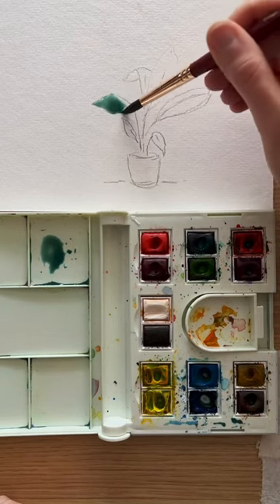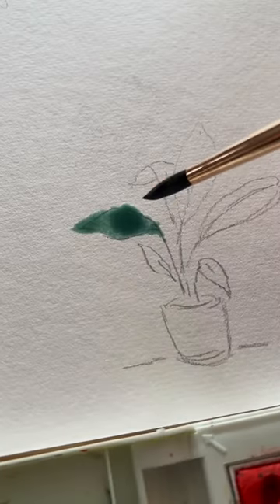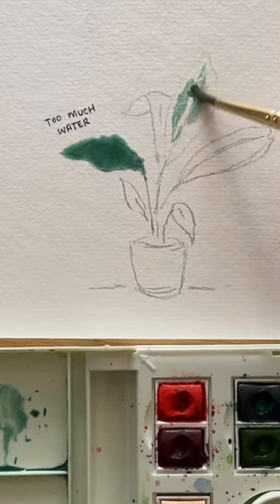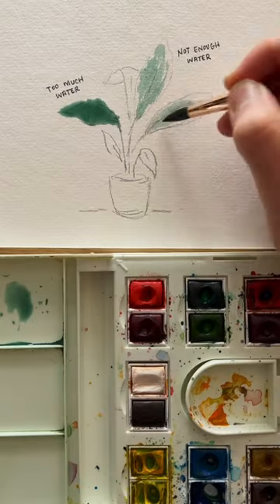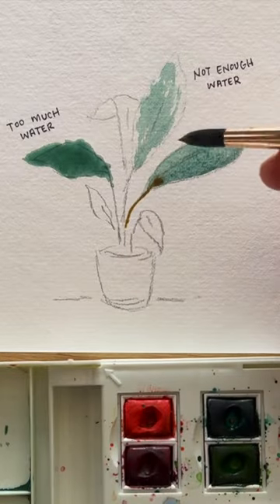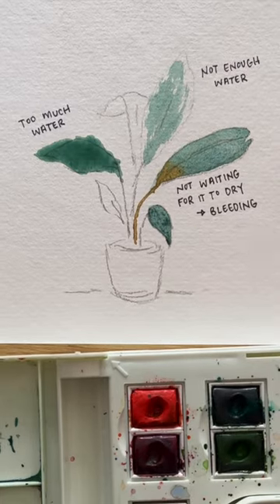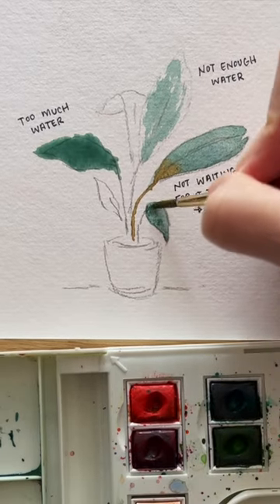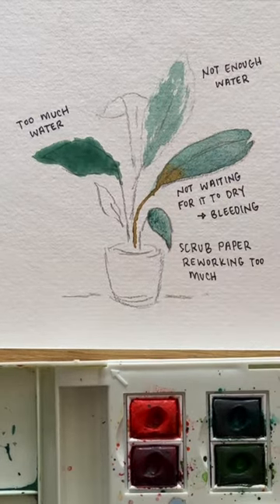Common mistakes in Watercolor